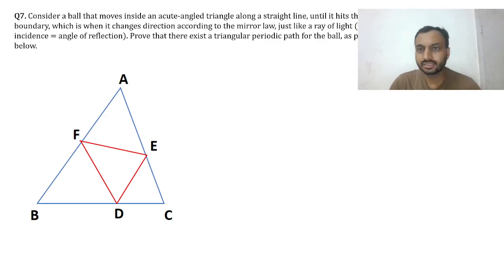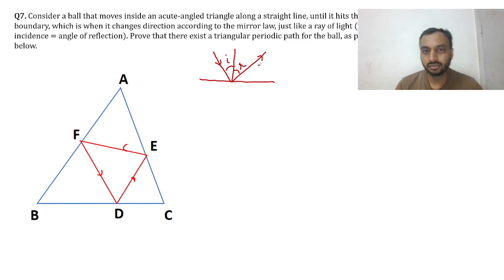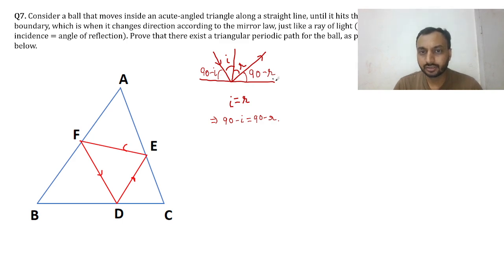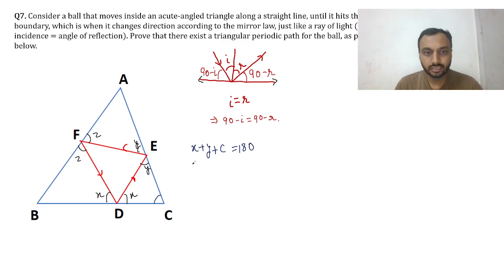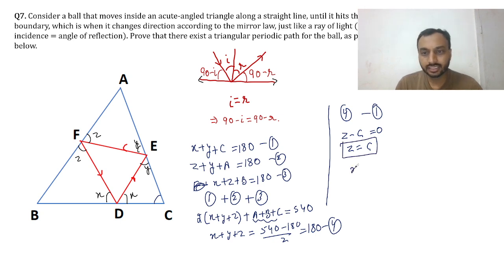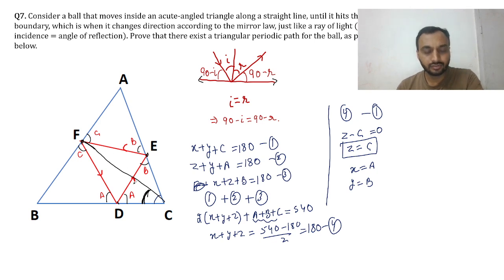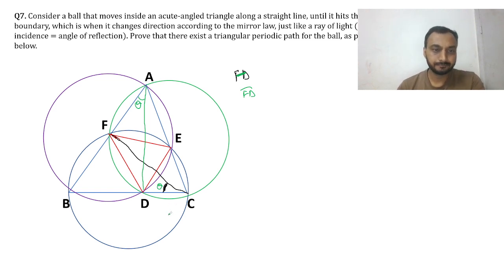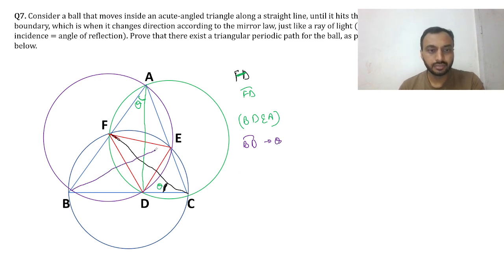ISI UGB 2025 : Problem 7 Alternate Solution | The Thought Process | Parveen Sir | VOS